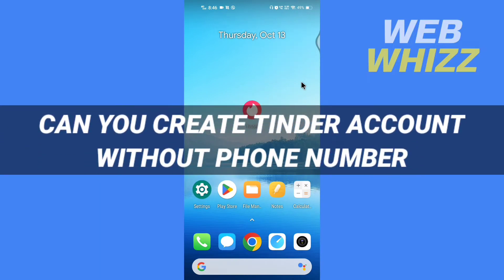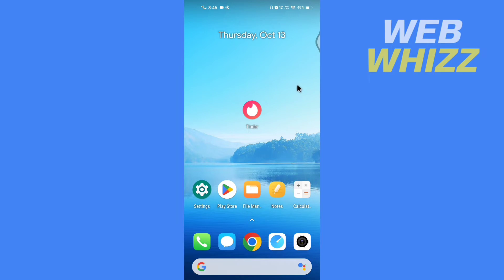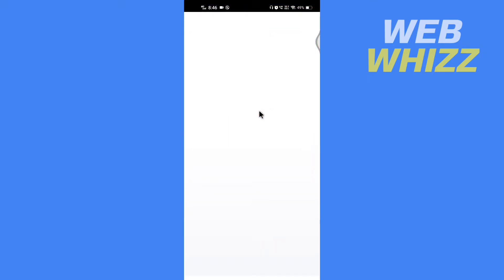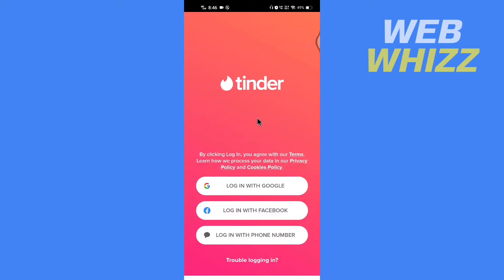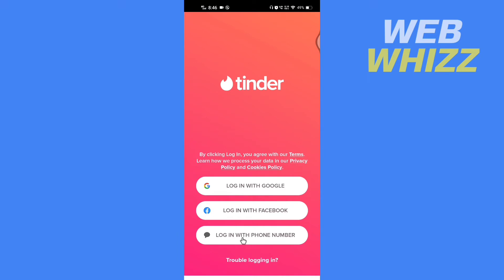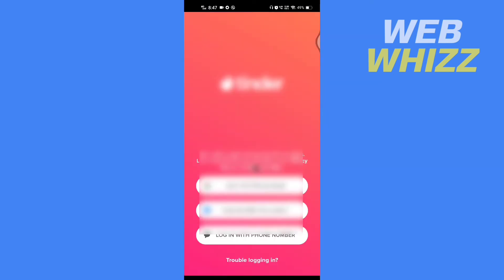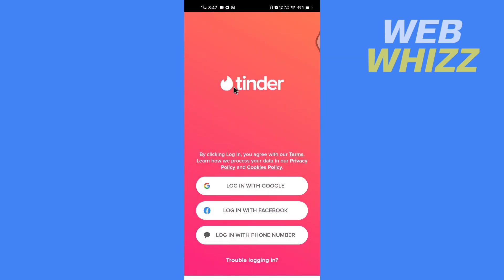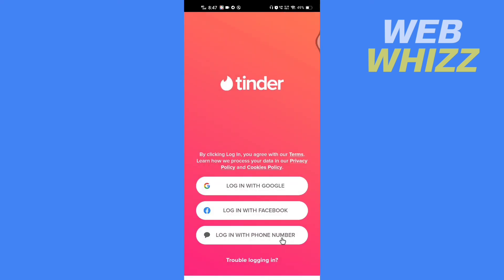Can You Create Tinder Account Without Phone Number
How To Create Tinder Account Without Phone Number or how to make a tinder account without a number